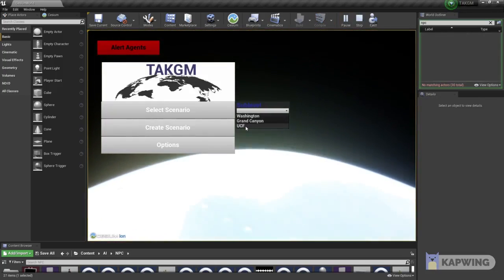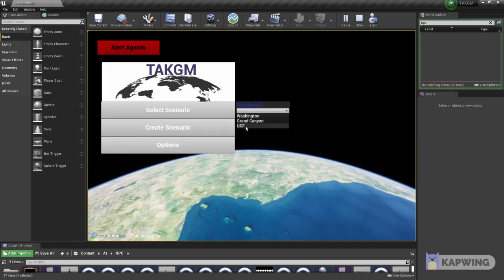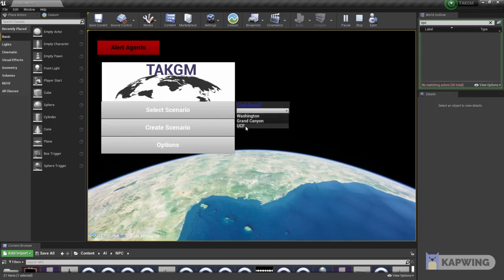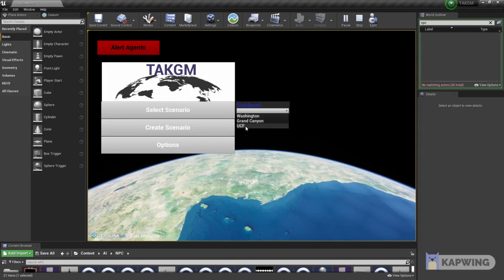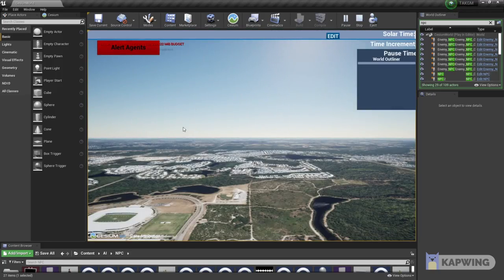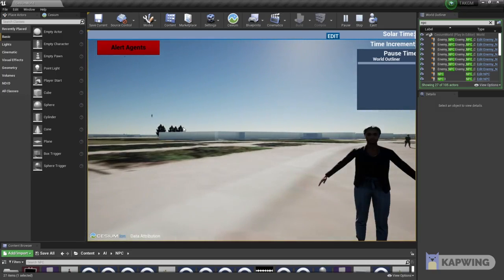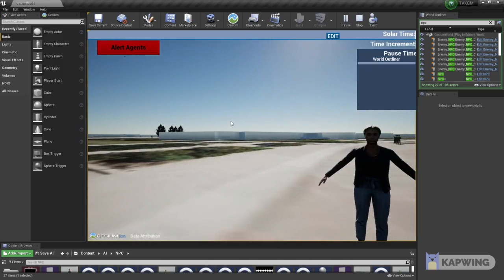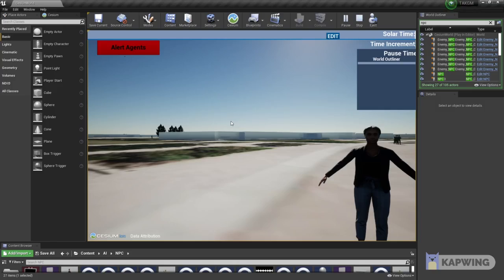Alert Button & Locational Updates From Wintak to Unreal 4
This is a two-part video, split into roughly equal halves. The first half is made by me and covers an alert button we created with the purpose of allowing simulation GM's to alert their players and call them back to base if any real-world emergency not related to the simulation were ever to occur.

The second half focuses on how an entitys position in the real world can be taken from Wintak and fed into Unreal 4 to update an actor in the engine to that location in order to be representative of their real-world location in tandem with the geospatial data pulled using Cesium.